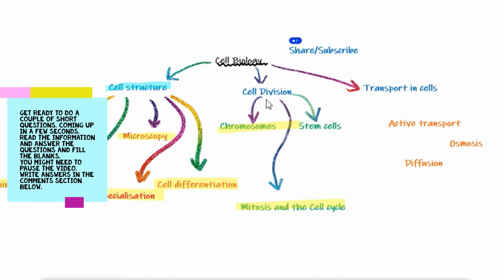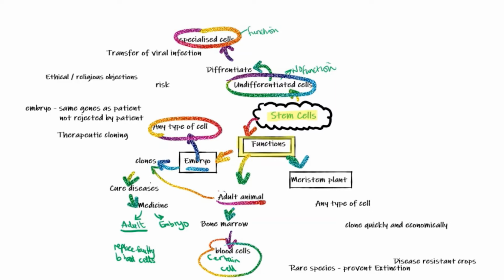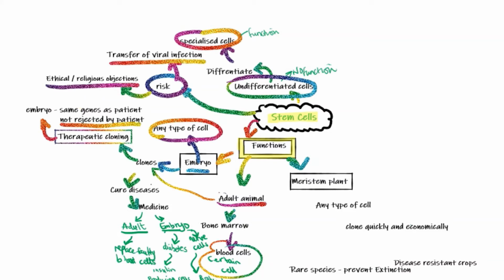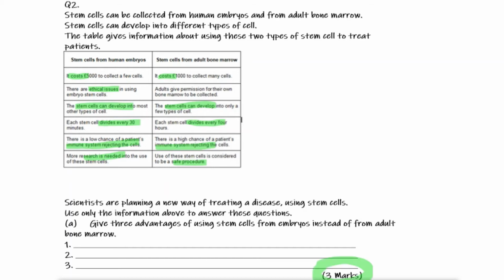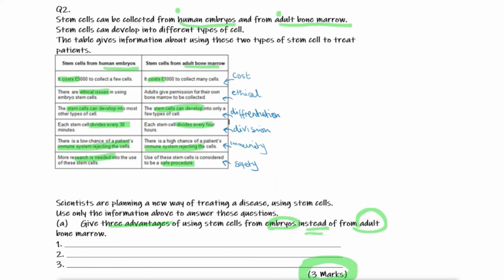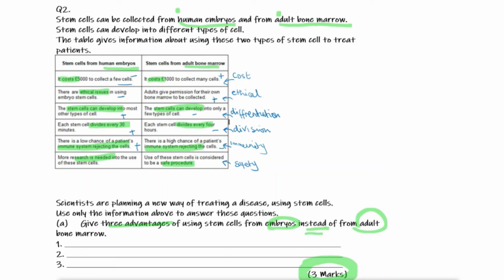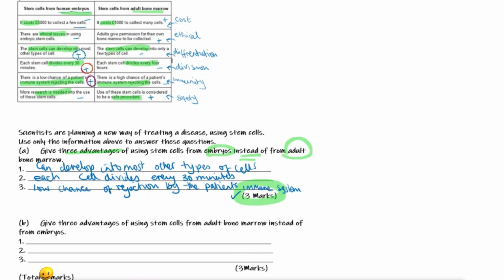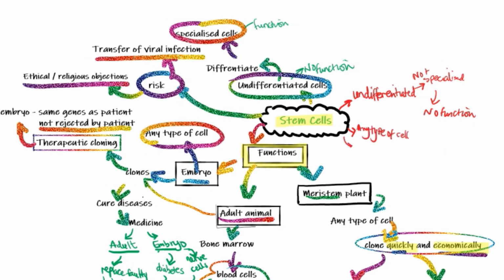AQA GCSE BIOLOGY : Cell Division -Stem Cells (9-1)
This video covers key points and tips with exam questions on the Stem Cells in the Cell Division section in the Topic 1 AQA GCSE (9-1) Cell Biology topic. Discover the function of the cells,

Answers to questions in the video
Q1. Some specialised cells are nerve cell, muscle cell, root hair cell, sperm cell, Egg cell, Red blood cell...
Q2. Blanks are: Differentiated     Have    Undifferentiated  No